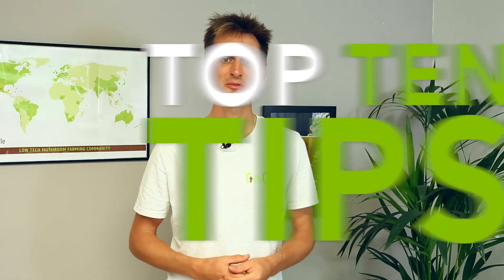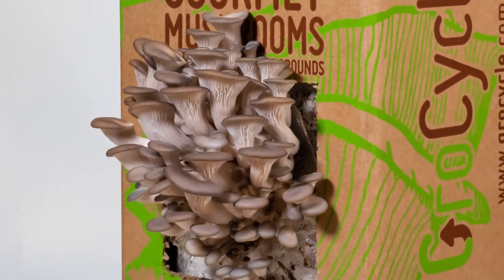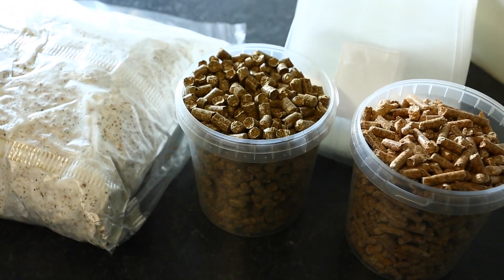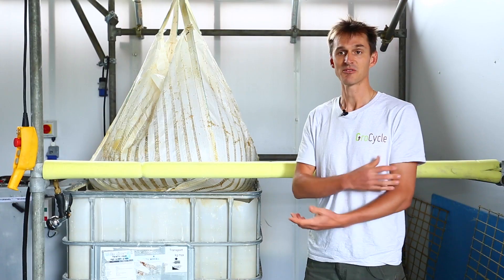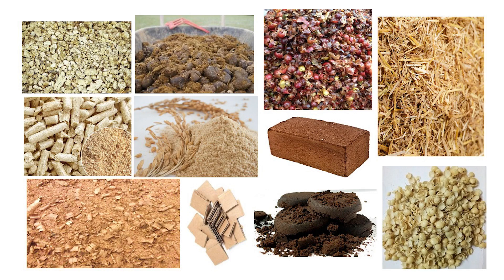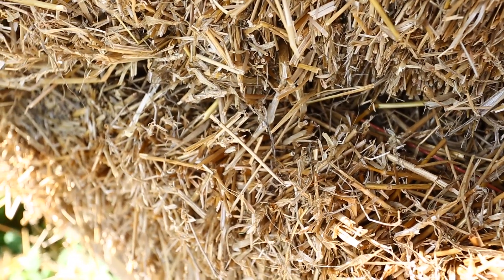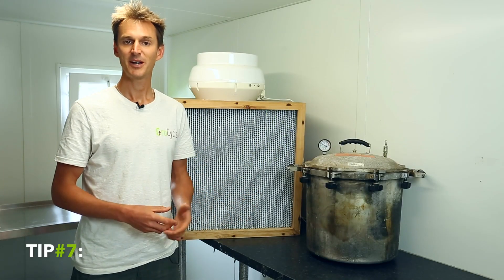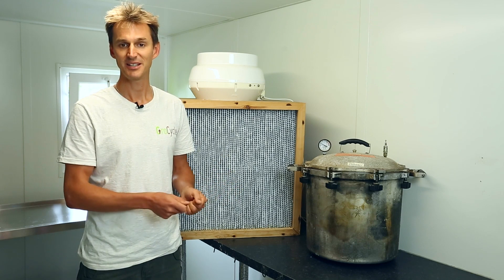Top 10 Tips for Beginning Mushroom Farmers I How To Grow Mushrooms I GroCycle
In this video you’ll hear our Top 10 Tips for Beginner Mushroom Farmers. We’ll share with you some of the things that we wished we’d known right at the start. In this way you don’t need to learn by trial and error quite as much as us!

So go and check out these tips to avoid common mistakes that new mushroom growers often make.

0:00 Intro
0:39 Start with a mushroom kit
1:39 Choose the easiest cultivation method
2:37 Pasteurise using cold water methods
3:29 Choose a readily available substrate
4:49 Buy spawn from a supplier
6:16 Start growing in a space you have
7:32 Don’t rush into buying equipment
8:34 Start small and adapt as you learn
9:36 Learn from more experienced growers
10:19 Don’t be daunted- get started and learn from your mistakes!